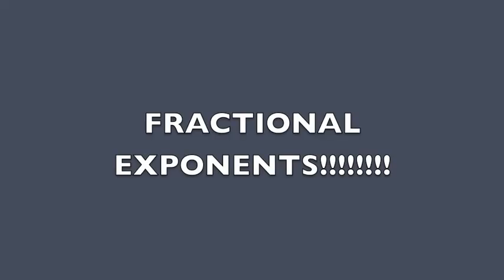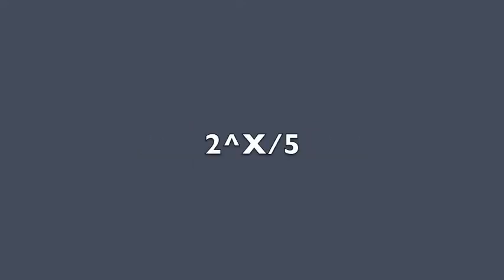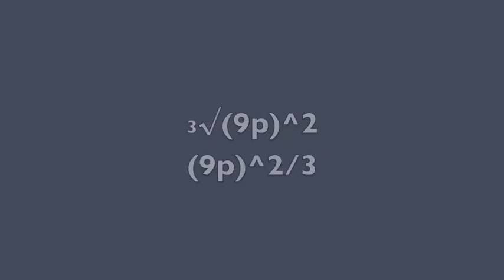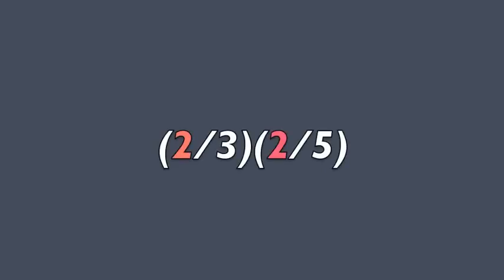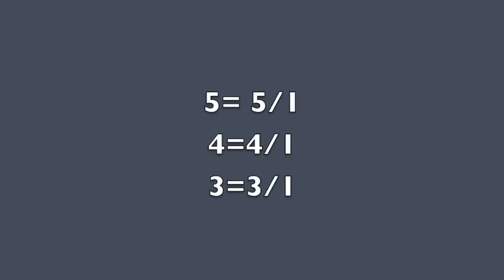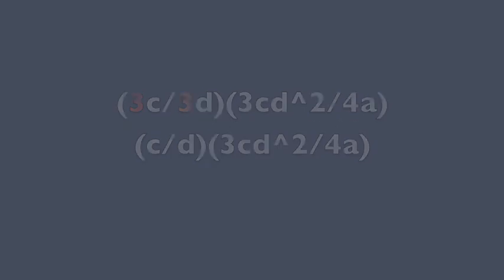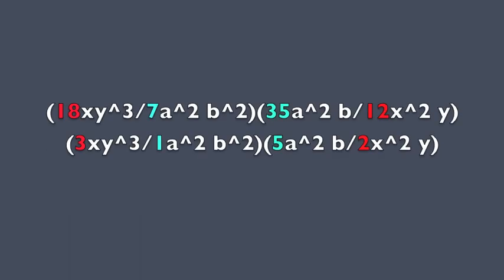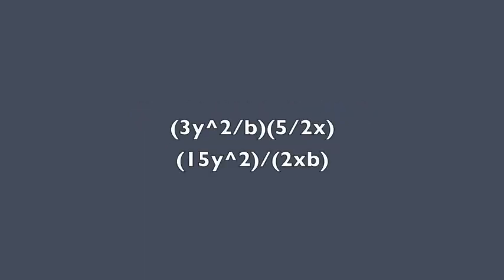Safir Academy: Fractions 1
Algebra 2 and Trig project